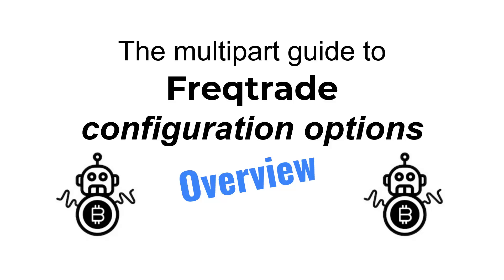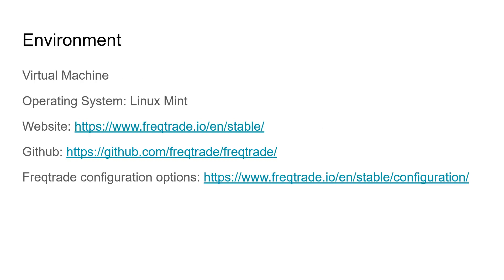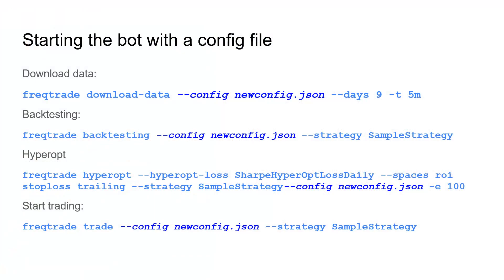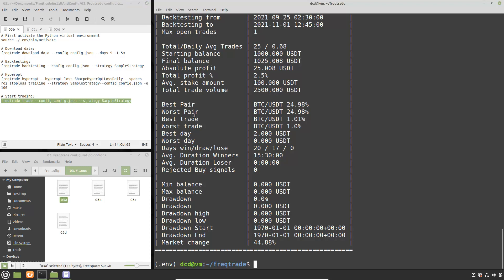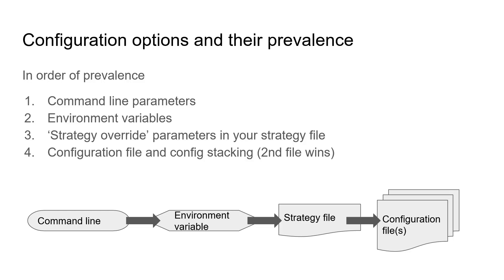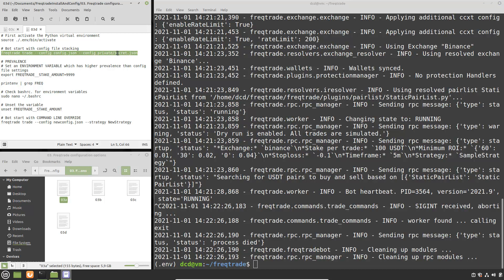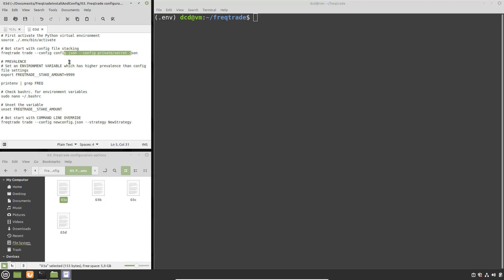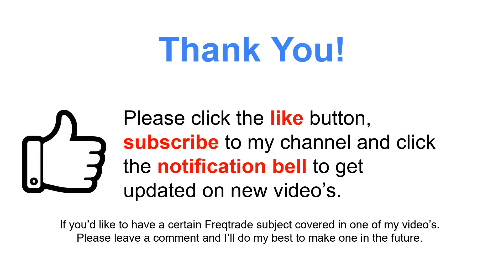Freqtrade Configuration Options Overview: Beginners Tutorial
WARNING: I have made a huge error when explaining the prevalence of the strategy over the configuration file. The good order is:

COMMAND LINE - ENVIRONMENT VARIABLE - CONFIG FILE(S) - STRATEGY FILE

This is the first video in a multipart series about the freqtrade configuration options. The ways you can configure Freqtrade can be a little bit hard to understand because of the many different parameters.

This video gives an overview of the ways you can use a configuration file to start up your bot.

I also explain the ways that configuration parameters can be passed to the bot and which
method takes prevalence over another.

The video finishes with a breakdown of the different parts a freqtrade configuration file exists of. This is my own interpretation of the different sections and not the official freqtrade one so be aware of this.

Later video’s will dive deeper into the specific configuration parameters of the bot.